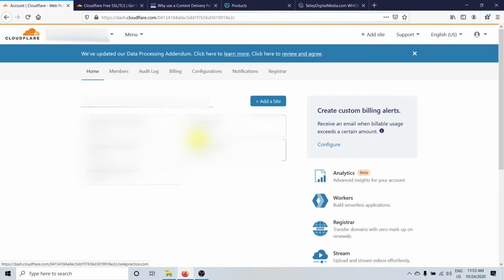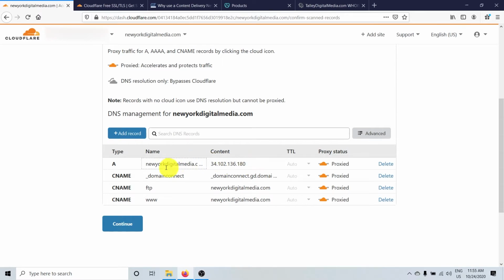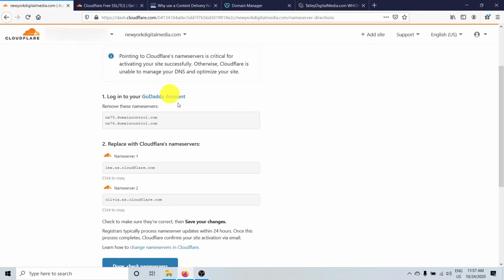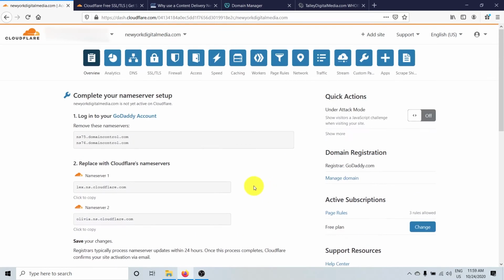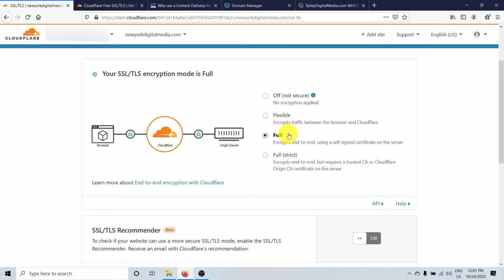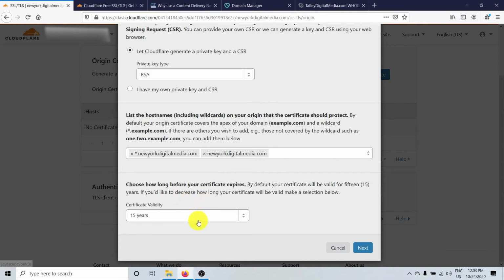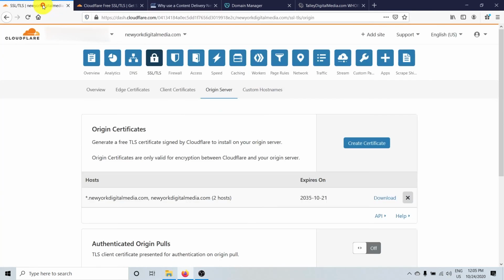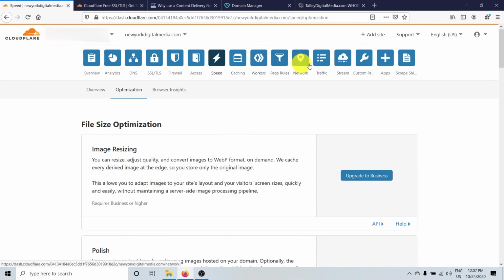Cloudflare Tutorial by Rank Practice: How To Setup and Point Your GoDaddy Domain to Cloudflare.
This video tutorial walkthrough, Rank Practice shows how to setup a website to use Cloudflare CDN, describes the benefits of Cloudflare and how to point a domain from GoDaddy Registrar to Cloudflare.